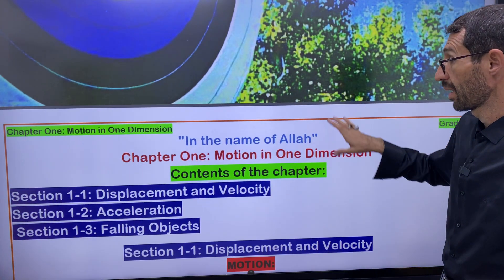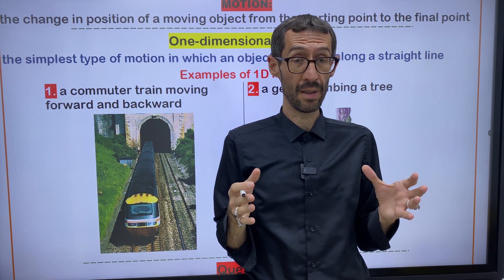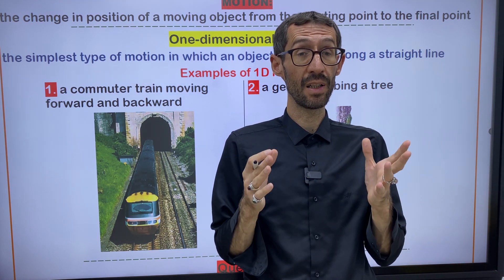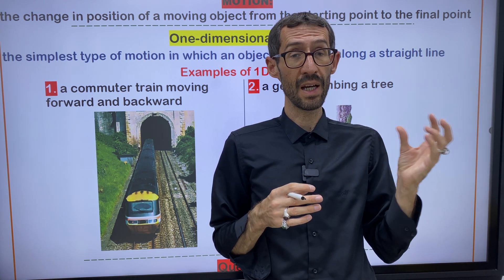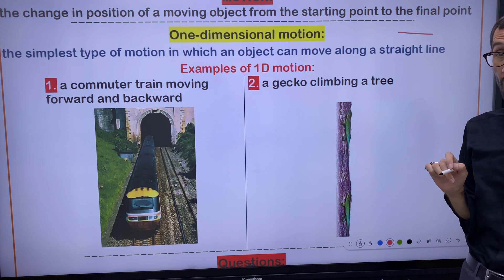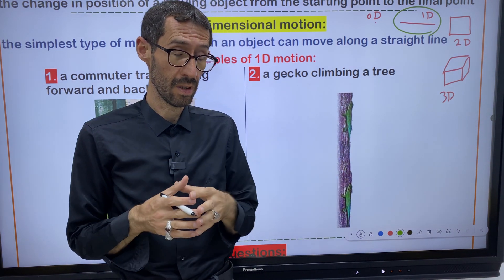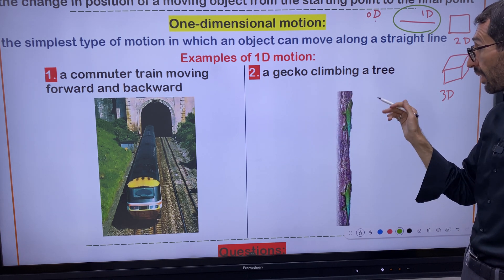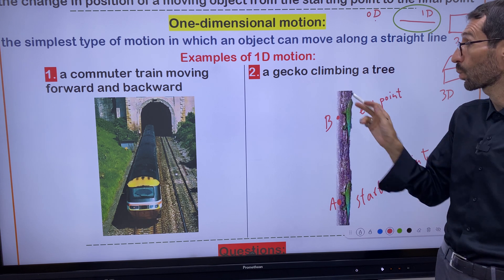physic 11| mr.massud daud | first course | 1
بۆ بینینی سەرجەم وانەکان لە پۆلی 4  سەرەتای تاوەکوو 12 ئامادەی سەردانی وێبسایتەکەمان بکەن:

app// ferxwaz

وانەی نموونەی گشت وانەکان پۆلی 12 ئامادەیی (زانستی) وێژەیی تاکو پۆلی ٤ بنەڕەتی بەشێوەی وانەی تایبەت سماڕت بۆڕد

- وانەکان لەگەڵ هاوڕێکانتان هاوبەشی پێبکەن بۆوەی هەمووان سوودمەند بن لێی!

- بۆ دۆزینەوەی وانەکان بە شێوازێکی ئاسان تکایە پلەی-لیستەکانی کەناڵەکە بەکاربهێنن

- تکایە بەدووربن لە دووبارە ئەپڵۆد کردنی وانەکان لە کەناڵی تر گەرنا بەپێچوانەوە کۆپی-ڕایت دێتە سەر چەناڵەکەت